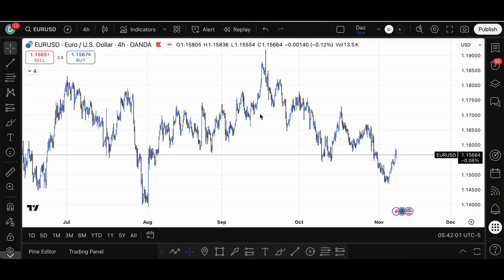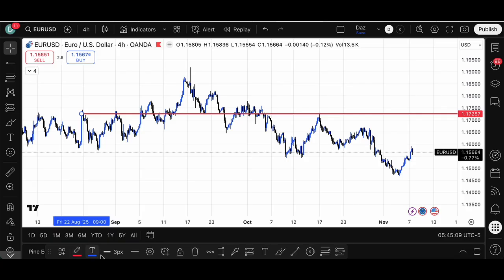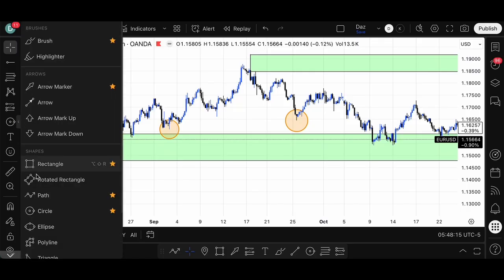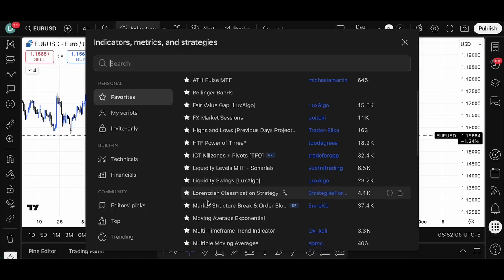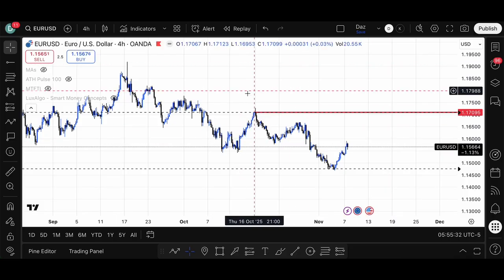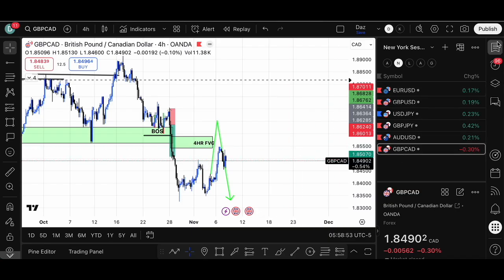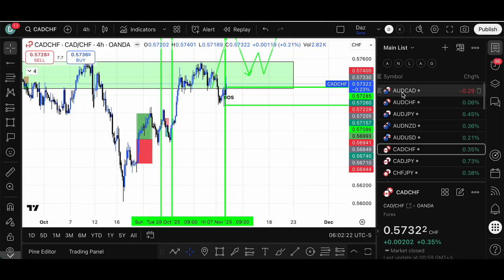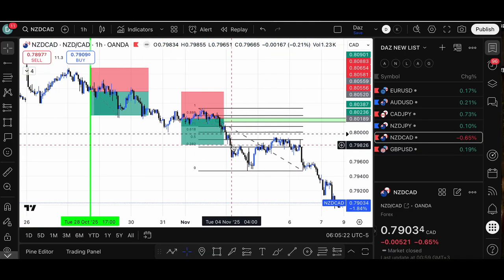1 TRADING VEIW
TradingView is an online charting and market analysis platform used by traders and investors to study price movements, mark up charts, test strategies, share ideas, and track markets in real time.

Is It Free?
Yes — TradingView has a free version, which is enough to start.
Paid versions add:
More indicators on one chart
More alerts
Multiple charts on one screen